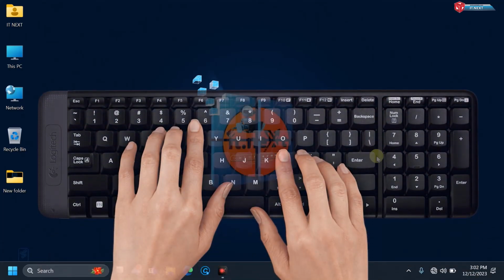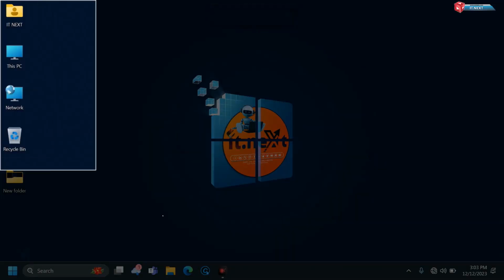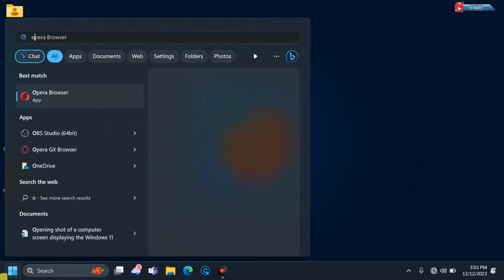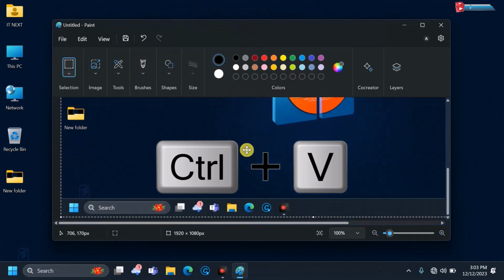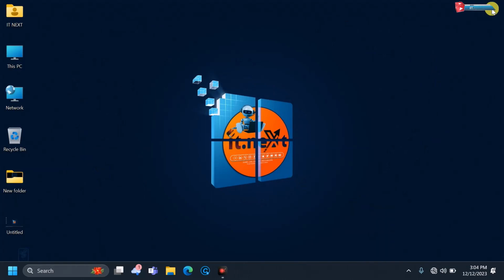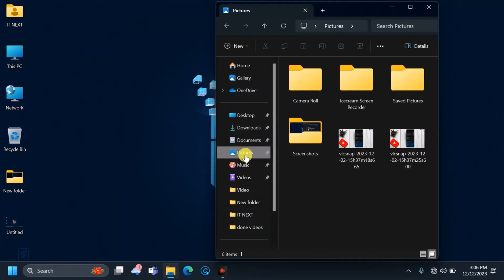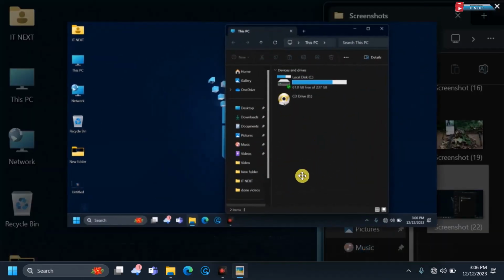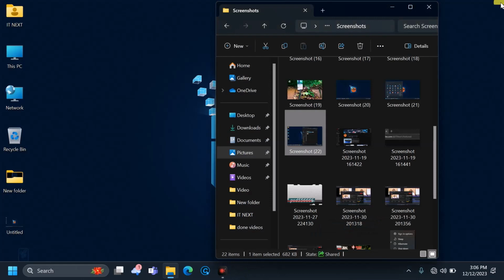How to Take a Screenshot on Windows 11 || The Ultimate Screenshot Guide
Taking a screenshot is a handy way to save what's on your screen, whether it's an entire desktop or a specific window. We'll show you two quick methods using keyboard shortcuts.

How to Take Screenshots on Windows 11
HowToScreenshot
tipsand tricks2024
screenshot windows 11